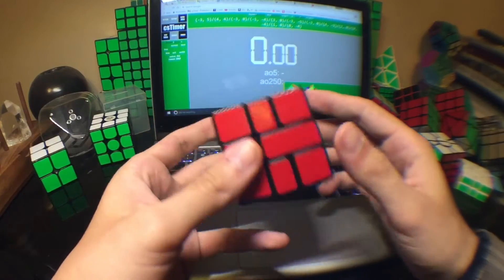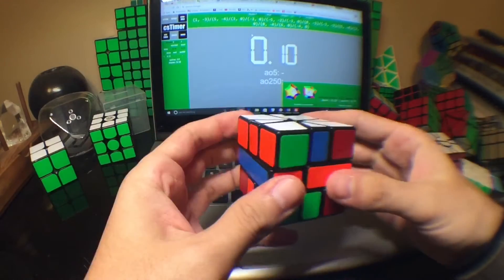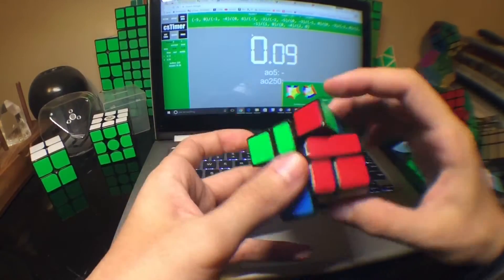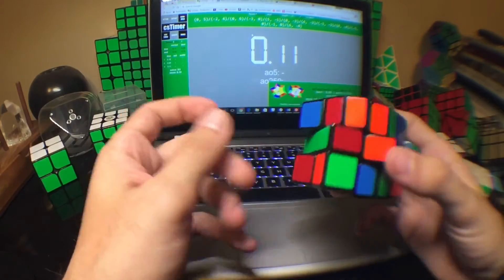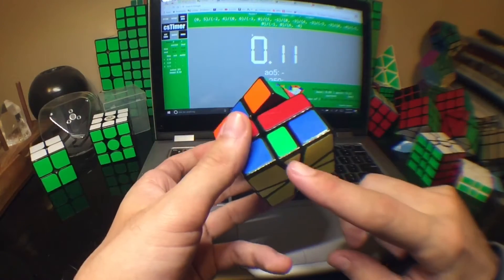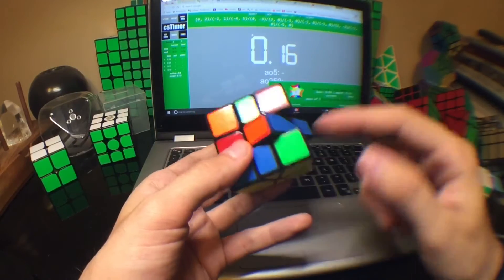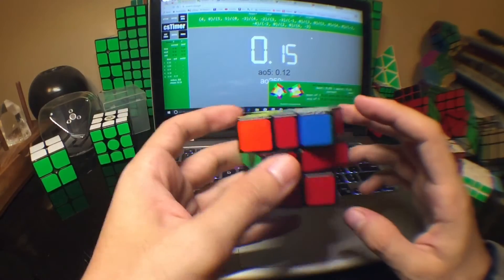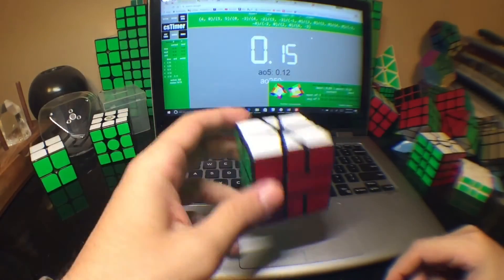Square-1 Example Solves #2 (Tips for sub-15!)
My first example solves video got fairly popular so here's another (and hopefully better) one. Let me know what you think!

Scrambles:
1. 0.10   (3, -4)/(1, 4)/(-1, -4)/(3, 0)/(1, -5)/(2, 0)/(0, -3)/(4, 0)/(0, -1)/(4, 0)/(5, -2)/(6, -4)/
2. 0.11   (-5, 0)/(-1, -4)/(0, 6)/(-3, -3)/(-2, -5)/(0, -3)/(-1, 0)/(0, -3)/(-2, 0)/(2, -1)/(1, 0)/(0, -4)/(2, 0)
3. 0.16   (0, 5)/(-2, 4)/(0, 6)/(-3, 0)/(5, -1)/(0, -3)/(4, -3)/(-3, -3)/(0, -4)/(-5, 0)/(-1, 0)/(6, -4)
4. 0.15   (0, 2)/(-2, 1)/(-4, 5)/(0, -3)/(3, 0)/(-3, 0)/(-2, 0)/(-3, 0)/(5, -2)/(-2, 0)/(-5, 0)
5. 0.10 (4, 0)/(5, 5)/(0, -3)/(4, -2)/(3, -3)/(-1, 0)/(3, 0)/(3, 0)/(4, 0)/(-2, -4)/(-2, 0)/(2, 0)/(6, -3)

Cube used in the video is a QiYi.